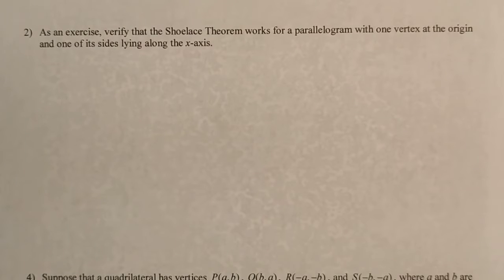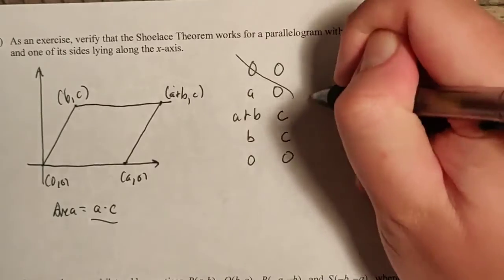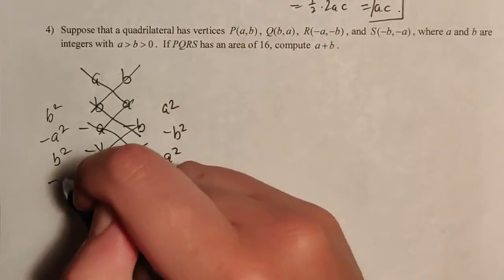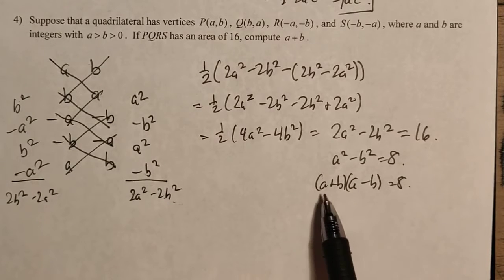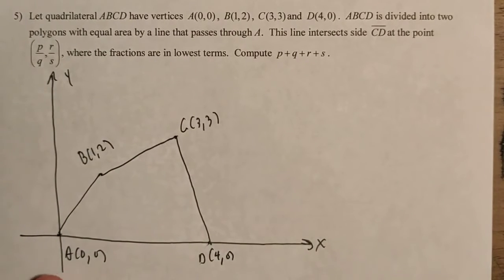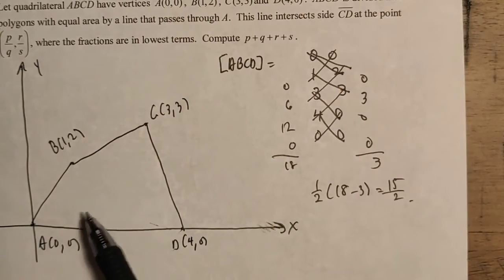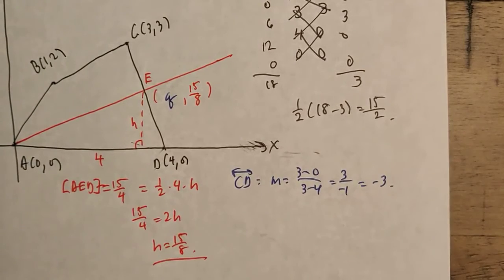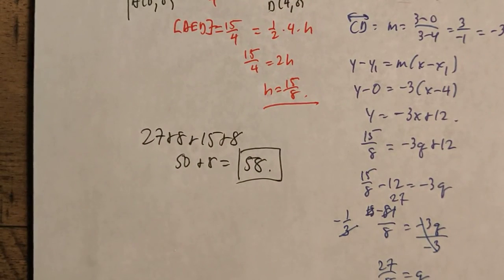Lesson 11-10 Practice